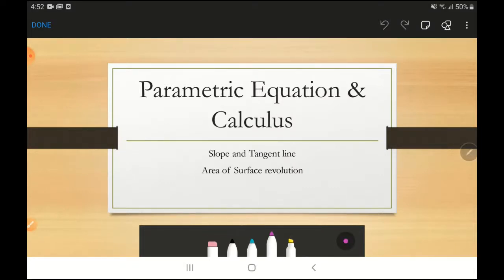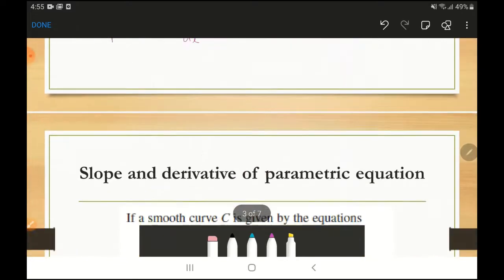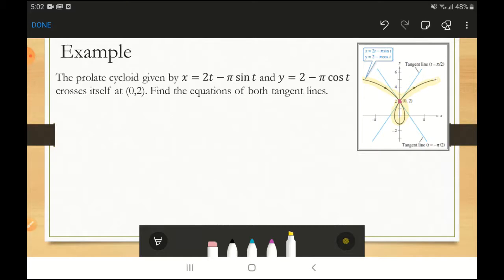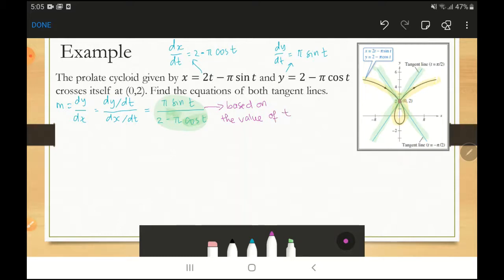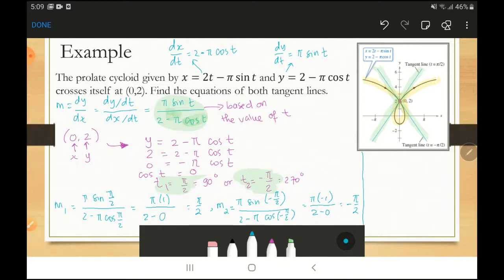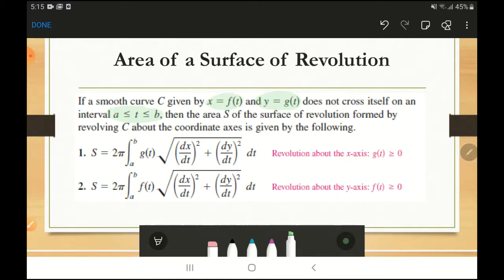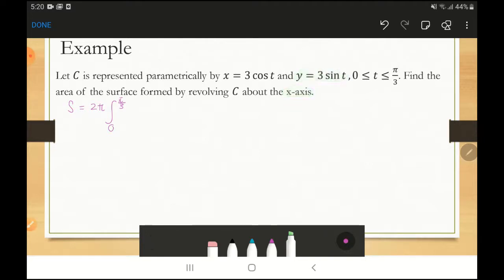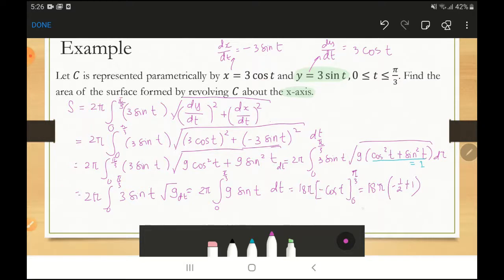Parametric equation & Calculus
The video will show some application of calculus in parametric equation which are finding tangent line equation and area of surface of revolution.